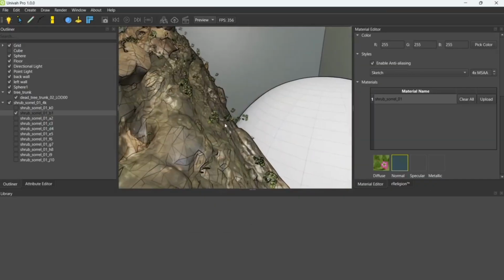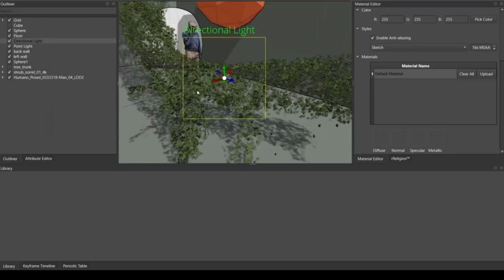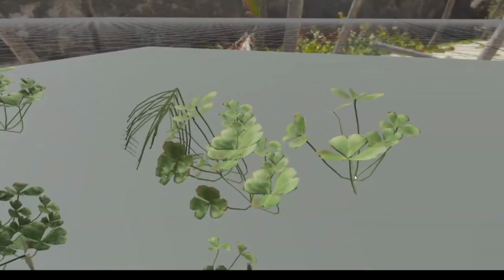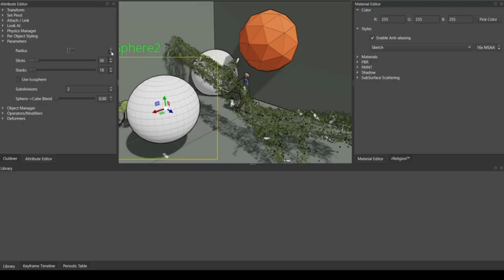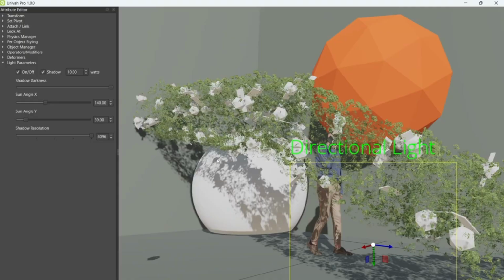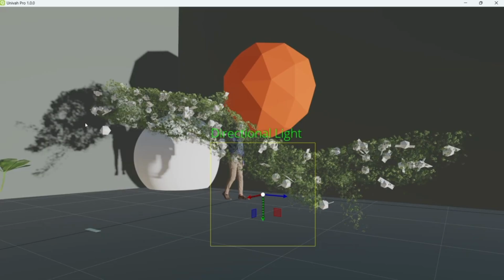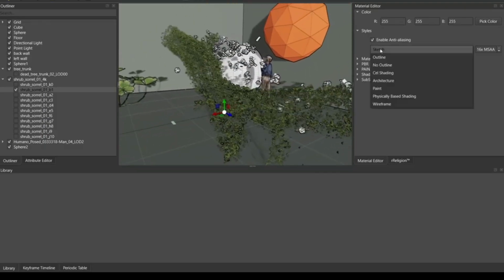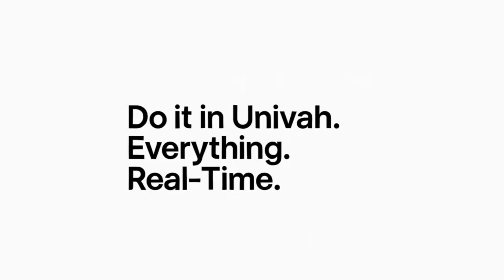Univah Beats All Generative AI Workflows: No Legacy DCC Can Compete With Univah's POWER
The Univah Film Engine Vs Generative AI Tools.
In this video we show you how to quickly create professional Hollywood-grade motion graphics effects in real-time using rReligionVFX. To do the same effect in AI, would require an exhausting amount of typing and promoting and taking screenshots to use as references.

This video proves why no legacy dcc tool or generative AI tool can compete with the power of The Univah Film Engine.